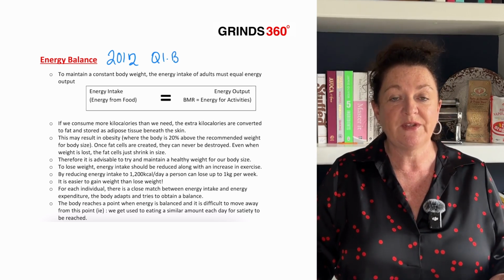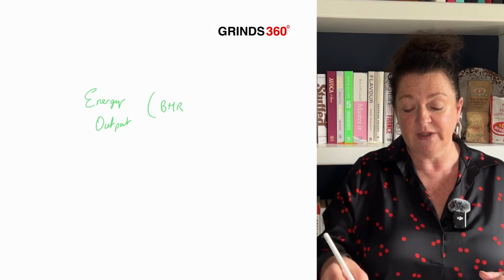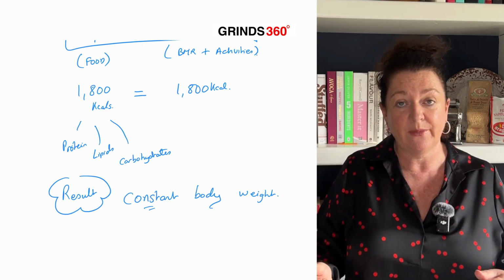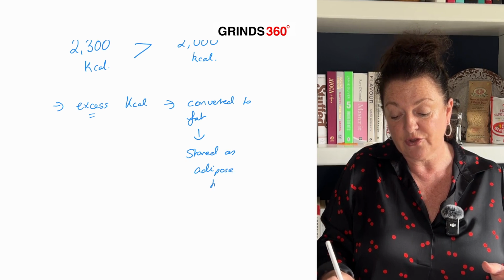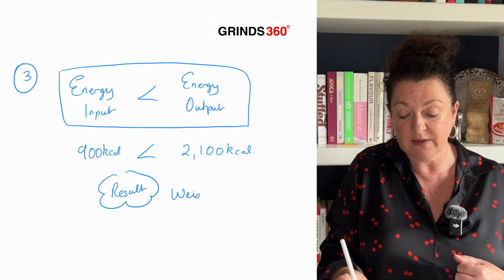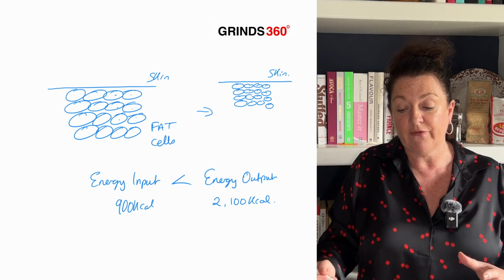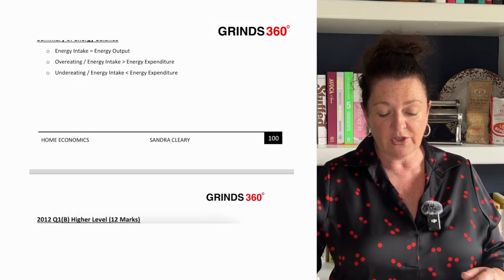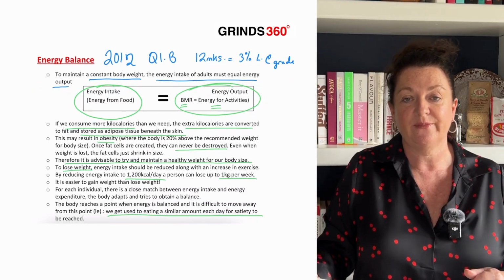Energy Balance | Leaving Certificate Home Economics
Join Sandra Cleary as she breaks down the concept of energy balance, a key topic for Leaving Cert Home Economics. In this video, Sandra explains the relationship between energy intake and energy expenditure, highlighting the importance of maintaining a balanced diet to achieve a healthy weight and overall well-being.

Introduction to Energy Balance: 00:00:01
Factors That Affect Energy Balance: 00:01:06
Energy Input and Output: 00:02:04
Energy Balance Formula: 00:04:43
Energy Imbalance - Excess Intake: 00:08:53
Obesity Risks: 00:11:01
Energy Deficit and Weight Loss: 00:12:04
Safe Weight Loss Recommendations: 00:12:35
Effect of Fat Cells on Weight Management: 00:14:42
Psychological Factors in Food Intake: 00:18:55

🍳 Grinds 360 - Your Recipe for Leaving Cert Home Economics Success!
Struggling with nutrition, resource management, or textiles? At Grinds 360, we make Home Economics straightforward with on-demand grinds that break down every topic into manageable, exam-focused lessons.

With one subscription, you’ll get unlimited access to Home Economics and ALL other subjects. Learn from expert teachers who provide clear explanations, practical examples, and tips to help you ace your exams.

Start mastering Home Economics today with Grinds 360! 🏡